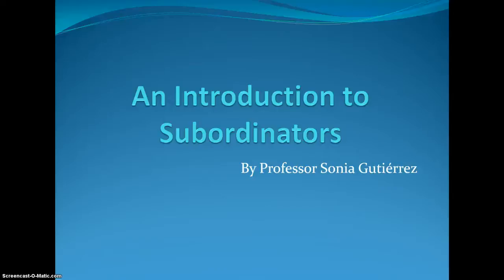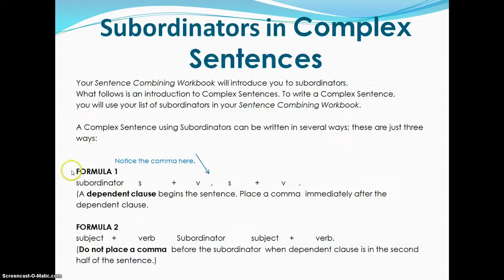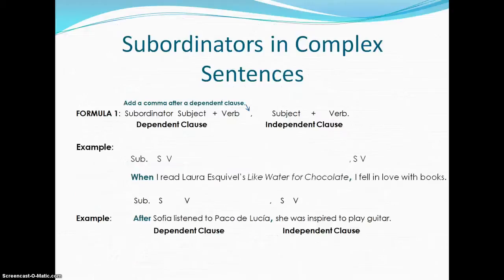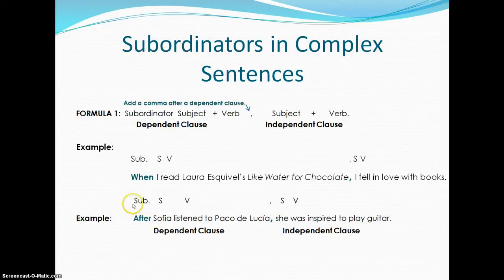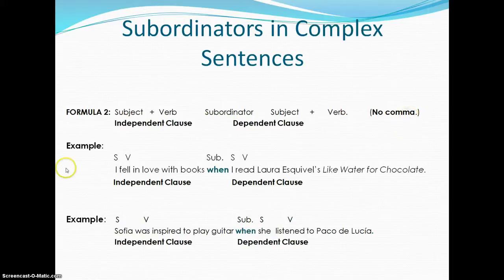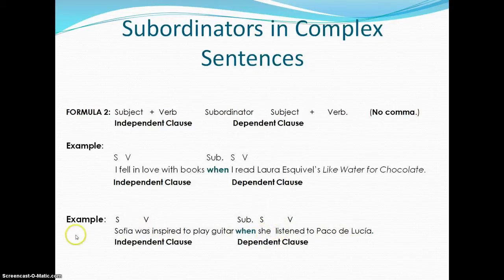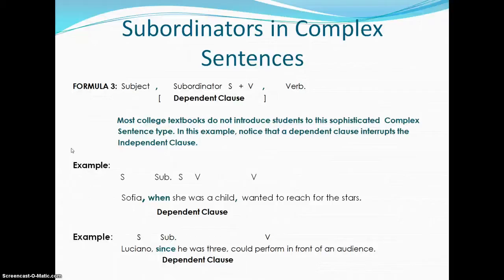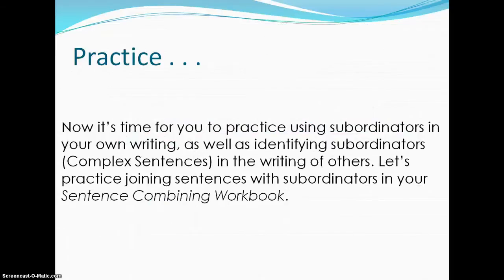An Introduction to Subordinators